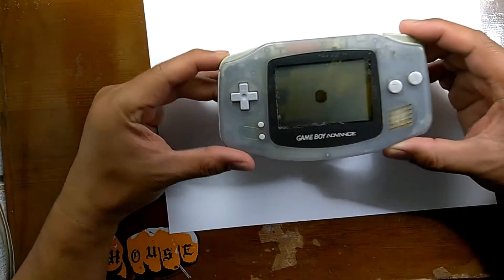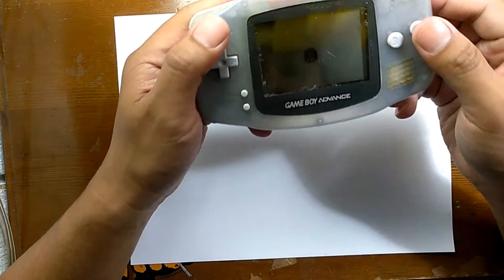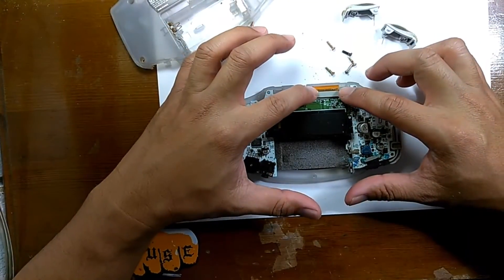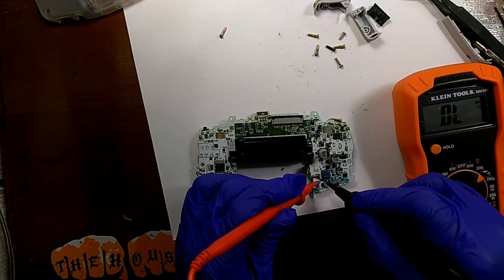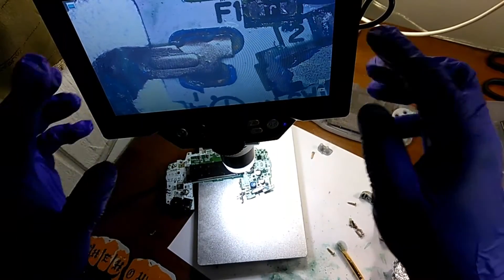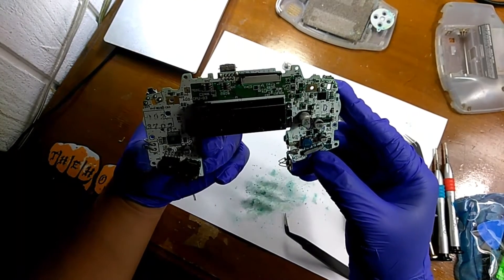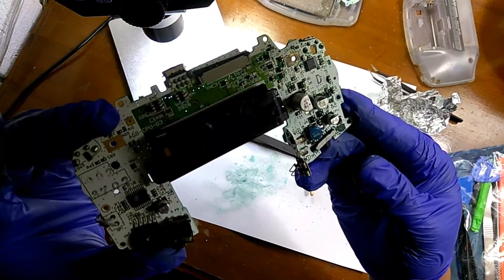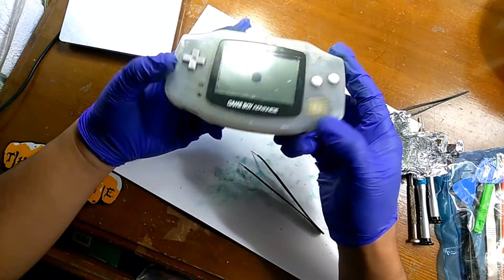Electronic Projects Epd 5 part 1- Fixing Water Damaged Corroded Game Boy Advance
Hey Guys in this Episode I'll be fixing this Gameboy Advance. No power, water damage, a lot of corrosion. Do you think I can fix it? Check it out!!